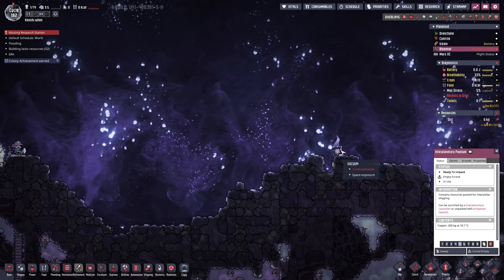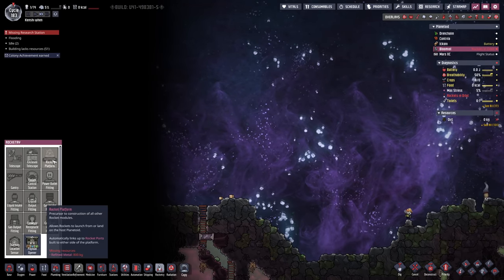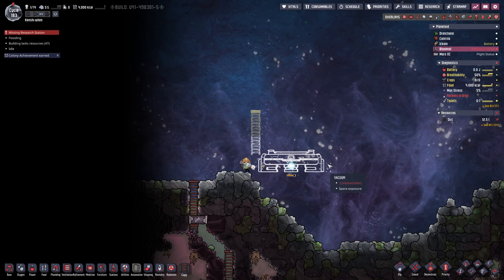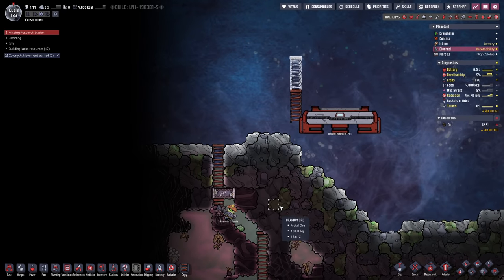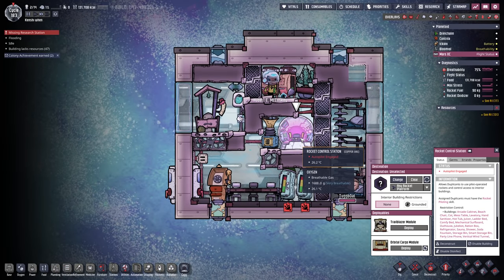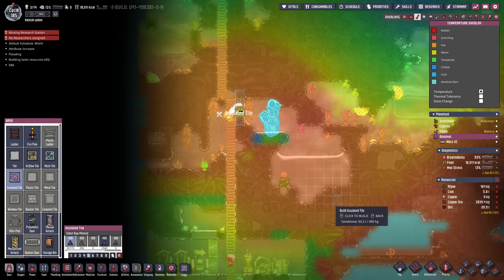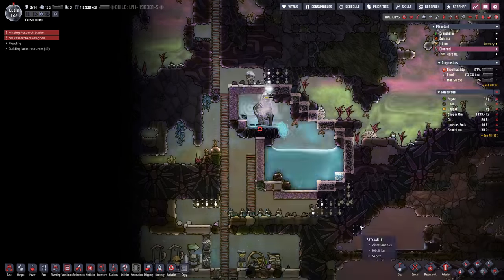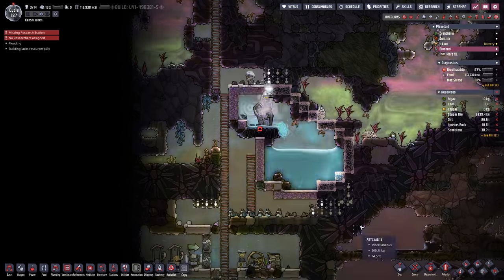Ep 15 : A fresh colony, Extra hard : Oxygen not included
Next time I'm bringing 6 colonists, it will make things so much faster. Also I'm getting Oxylite it makes things so much easier.